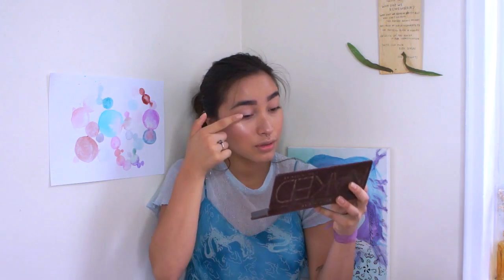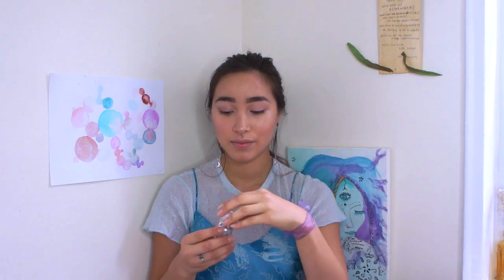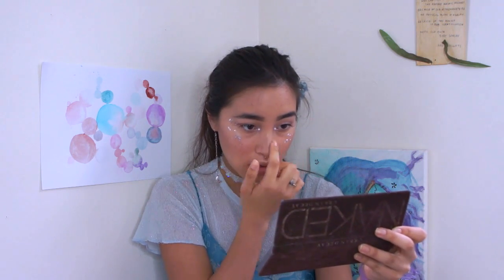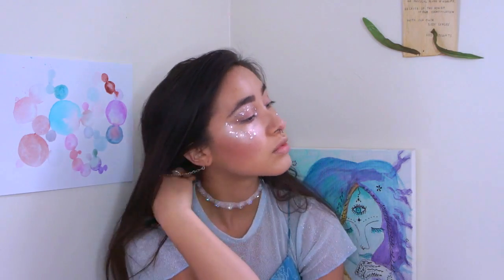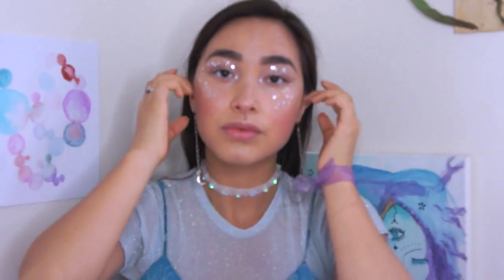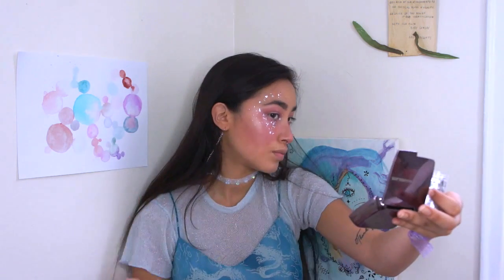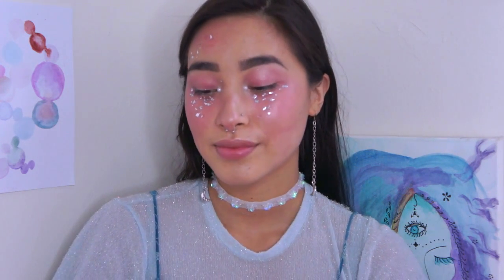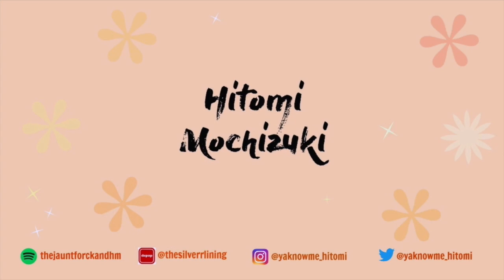Easy Pixie Makeup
Here it is finally!! How I do my glittery fairy/ ethereal/ pixie makeup look!! Its great for festivals or everyday wear TBH. Woodland fairy vibes/ tutorial

Vegan Highliters !!

THANK U SO MUCH FOR WATCHING!  FR